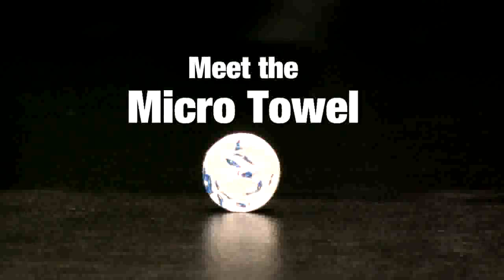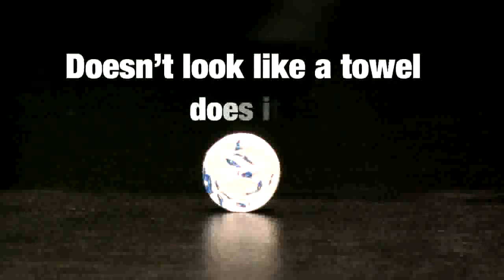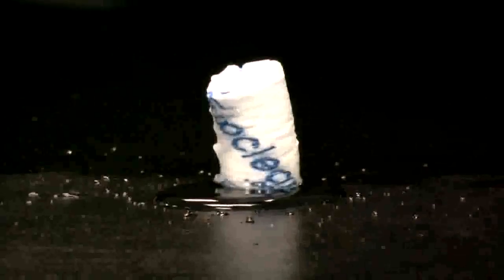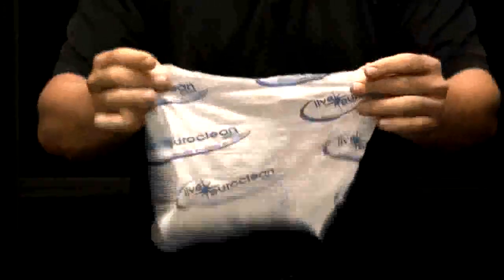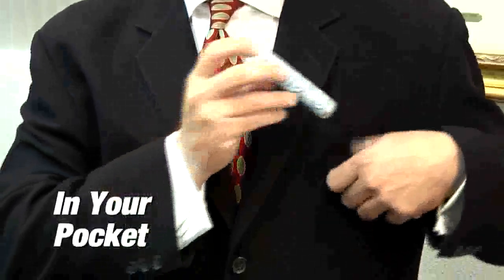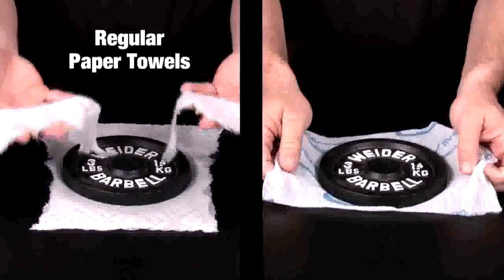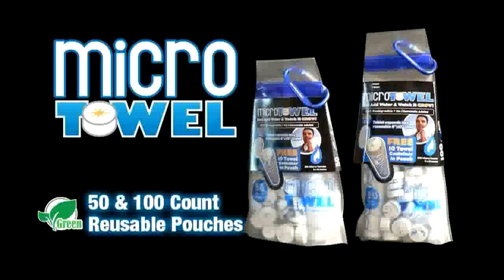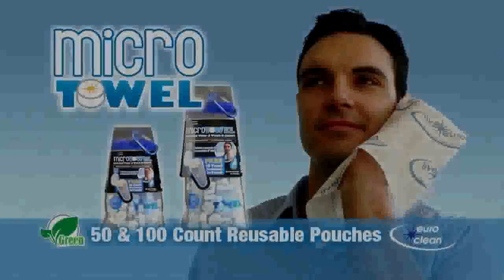Euro Clean Micro Towel Commercial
Tablet expands into re-useable 8"x10" towel. Just Add Water & Watch It GROW! Comes with re-useable, resealable pouch.